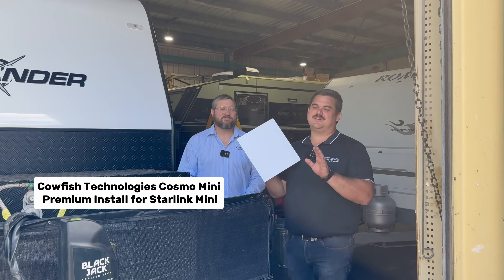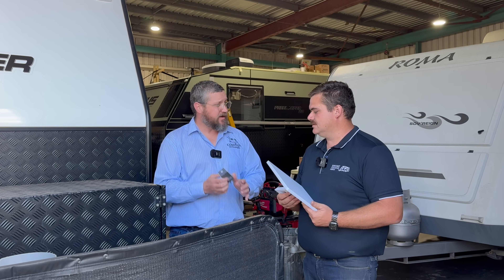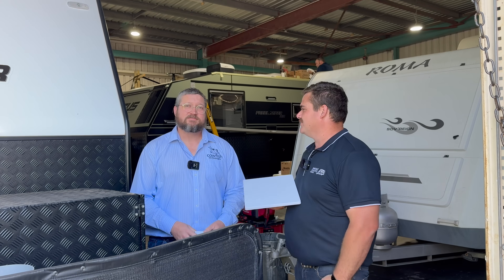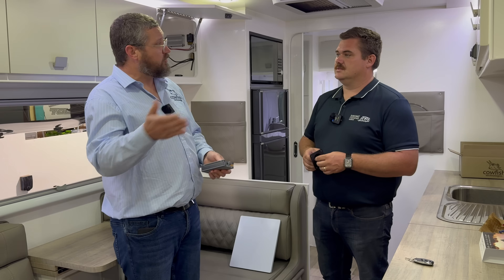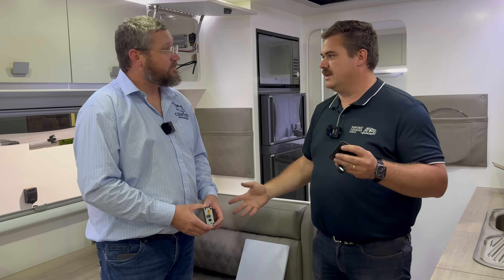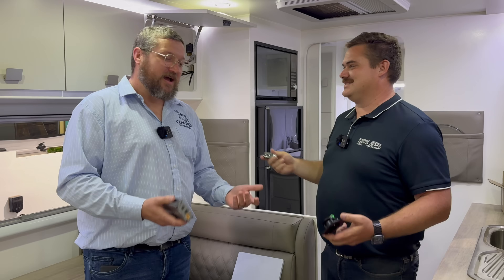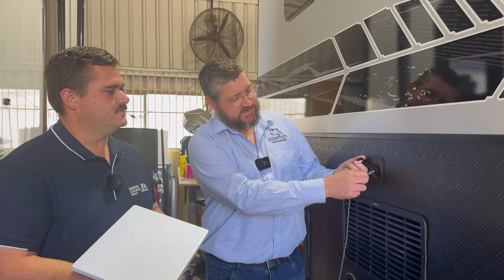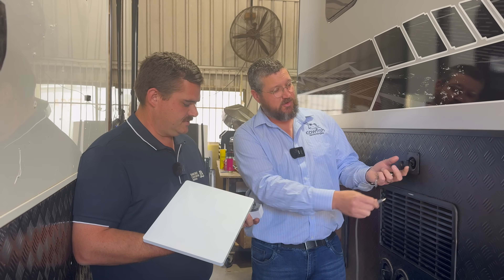Solving Your Starlink 12v Power Problem: Cowfish Technologies Installation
We had Evert from Cowfish Technologies drop into the Suncoast Caravan Service workshop to explain the install of the new Cowfish Cosmo Mini Premium Kit, purpose-built for the Starlink Mini.

This clever setup solves the common power supply challenge for caravanners — allowing you to run your Starlink Mini directly from your 12V system, making it an affordable and efficient off-grid solution.

We also installed the new Cowfish remote control switch, giving you easy control over your system without the hassle.